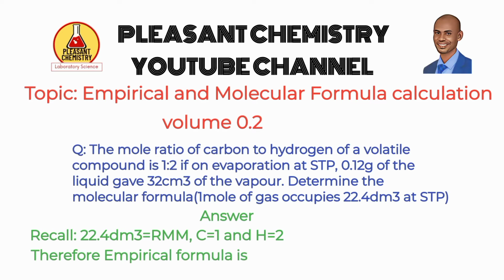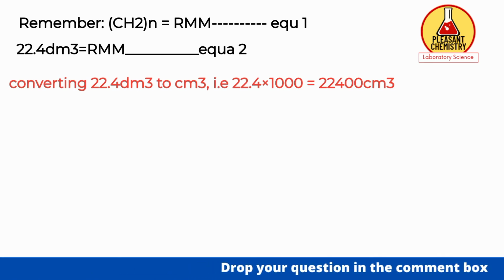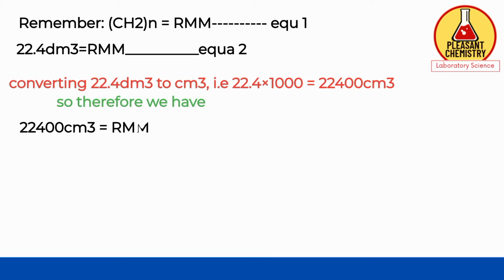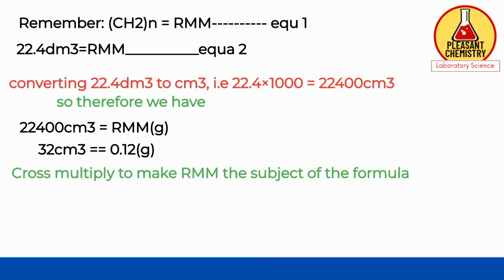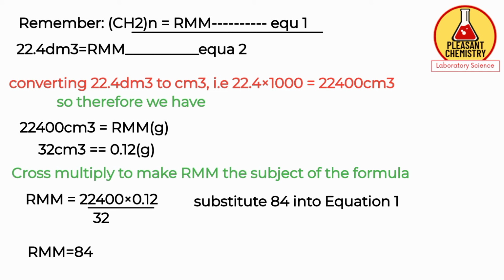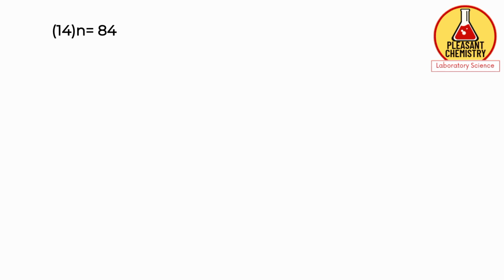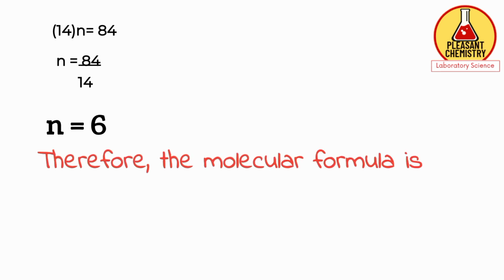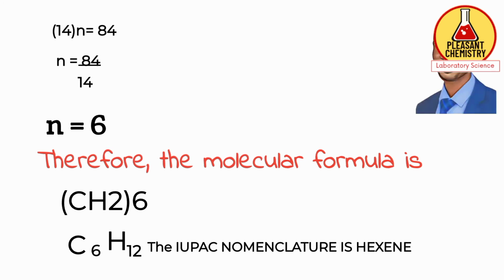Empirical and Molecular Formula calculation volume 0.2@pleasantchemistry5962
A simple approach to how to calculate empirical and molecular formula @pleasantchemistry5962